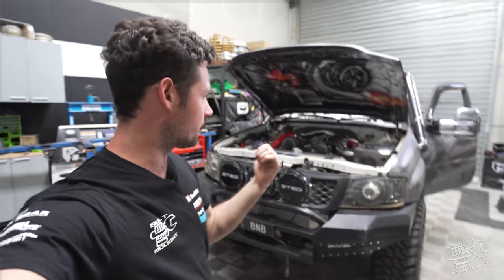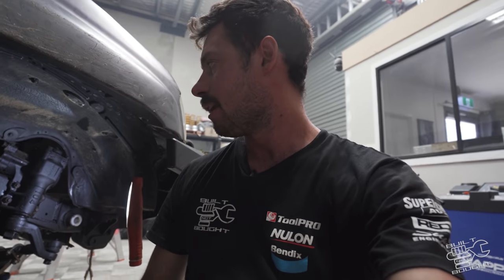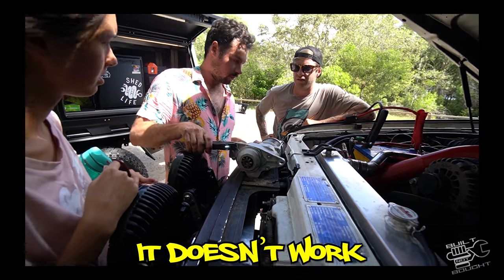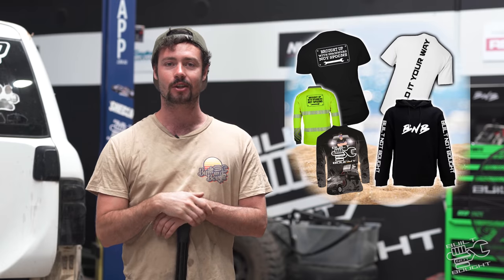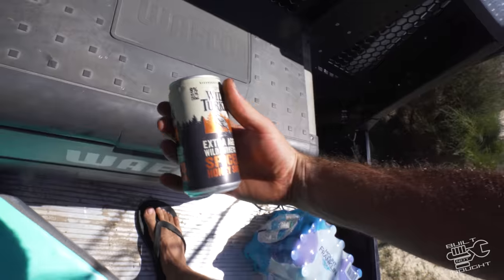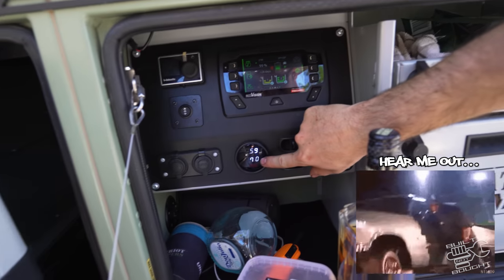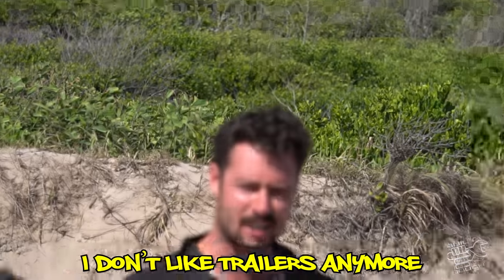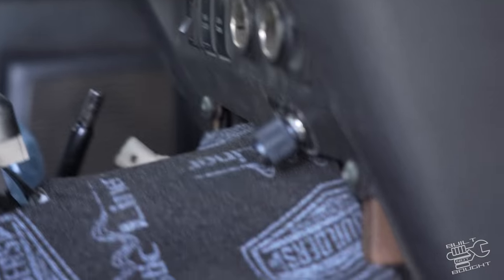DURAMAX Ep. 7 || Fraser Island Shakedown in the Duramax 🚗 💨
Win either a ser of rims or a portable airconditioner!

First trip in a diesel! We head over to Fraser Island and get all sorts of stuck towing the trailer. But the conversion and motor was flawless!!

Our Mission!